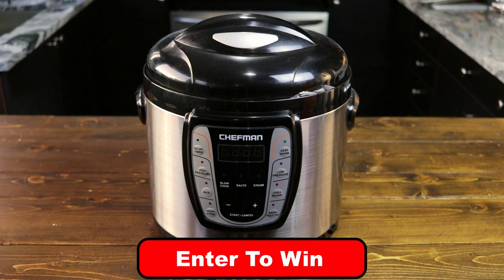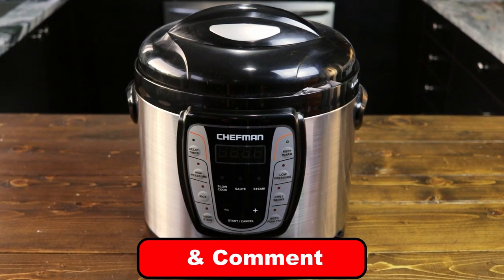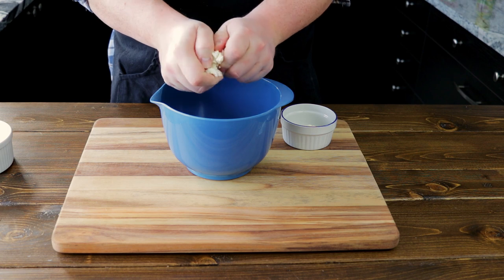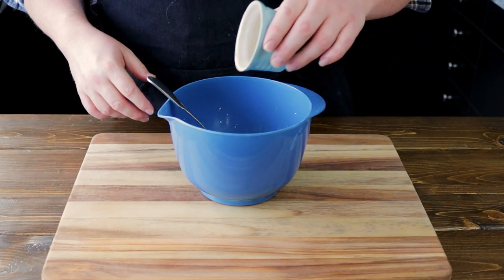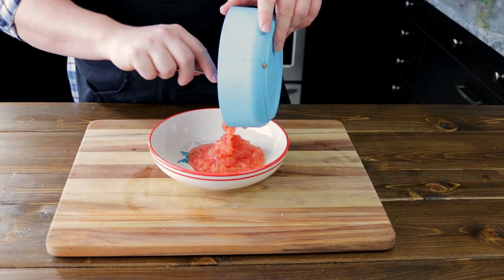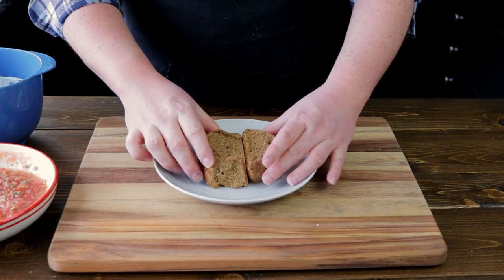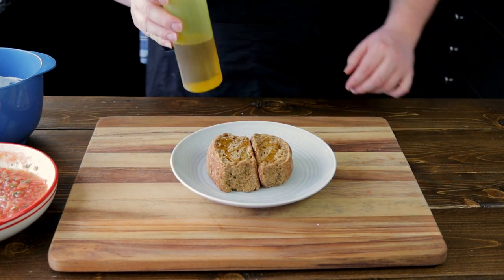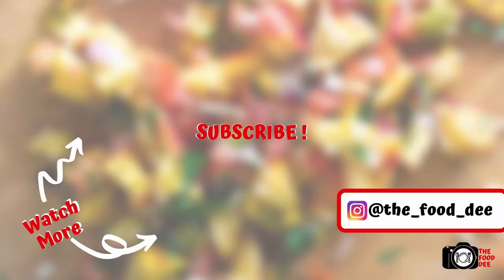Quick Greek Bread Salad (Cretan Salad A.K.A Dakos)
Quick Greek Bread Salad Recipe

Dakos is a little known, kind of Greek salad, well, it's actually from Crete. It's a simple to make and absolutely delicious. And all it is, is bread, olive oil, and tomatoes topped with cheese. You could call it Greek bruschetta

Ingredients

2 barley rusk or dried bread
2 tomatoes
1 tbsp olive oil
1 cup feta cheese
1 cup Greek yogurt
1 handful of oregano
1 tsp chili flakes
1 tbsp honey
salt pepper

First we are going to start with a cup of feta cheese and a cup of Greek yogurt.
Dakos actually uses mazrita cheese, but it's not that easy to find unless you have a really great Greek grocer, so we are making our own substitute. If you can find it though, you can always use the mazitra.

Add 1 tbsp of chili flakes for a little spice. This is optional if you don't like heat. Grind in 1 tsp pepper and mix until smooth and well combined.

Next, we are going to grate two large tomatoes, discarding the skin. We just want the soft insides.

Place your grated tomatoes into a bowl, adding in a tbsp of honey, 1\2 tsp salt, and the juice of half a lemon. You can also add in the zest of one lemon, some black pepper, 1 tbsp olive oil, a hand full of fresh oregano (or a tsp of dried if you don't have any fresh). Mix to combine everything.

Place two barley rusks on a plate. If you can't get barley rusks, just take some bread and leave it out overnight, or you can bake it in your oven. But you want a dry, hard piece of bread for this job. Now, drizzle with olive oil. Top with the tomatoes and feta cheese mixture. Drizzle some more olive oil over the top with a sprinkle of oregano and enjoy!